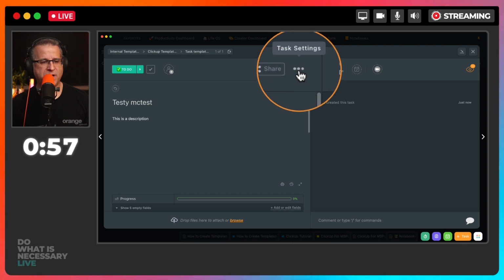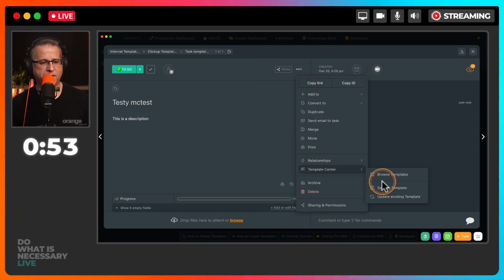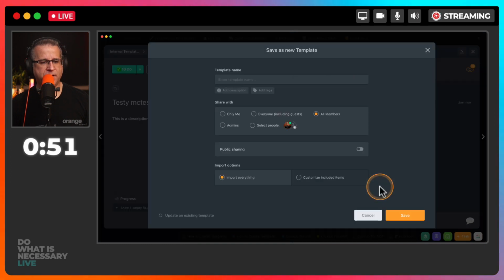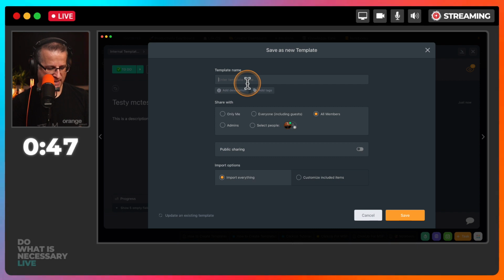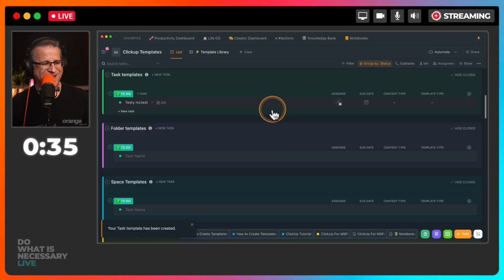How to Create Templates in ClickUp // Use Templates to Standardize Your Process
In this video I show you how to create templates in ClickUp in 2 minutes (well, almost). I use templates everywhere in ClickUp. Task, Documents, Folders, Spaces. yep, everywhere. Using templates will save you soooo much time, I promise!! ⏱️

⏰ TIME MARKERS
00:00 Introduction

WHO IS ANDREW MOON, aka the Orange Nomad 🍊 ⏬❓

I’m a lifelong entrepreneur who has launched and run several successful businesses of my own since age 8. After running a successful technology company (aka MSP) of my own for 10 years, which I sold in 2014, I founded Orange Nomad to help MSPs, small businesses and entrepreneurs bridge the gap between strategy and execution.

I love helping the ’underdog.’ I’ve built my business from nothing and know how hard it can be to start and grow a business when you’ve got no money, no help and the world on your shoulders. I help small businesses like ourselves: members of the Fortune 5,000,000.  With the Fortune 5,000,000 we have a real shot at making a real impact.  That's more satisfying work.  I’m proud to help my clients learn how to build a "calm company".  Calm is family first.  Calm is more independence.  Calm is sustainable practices for the long term.  Calm is joyful.  Running a calm company is a choice.